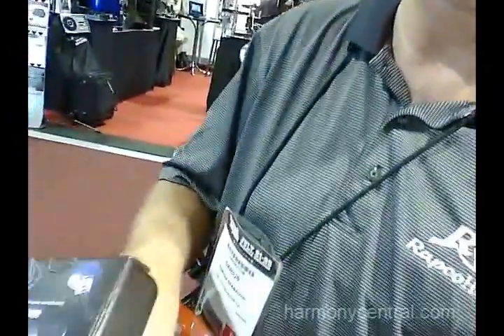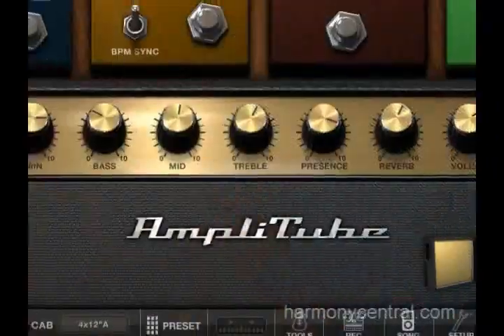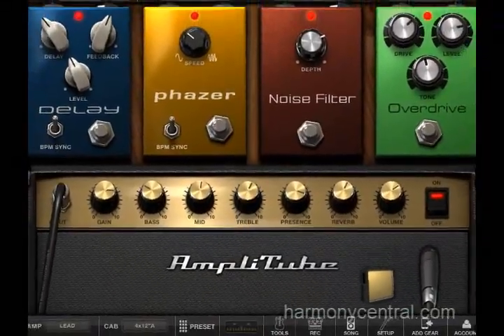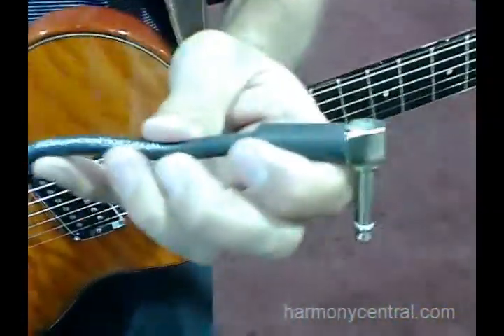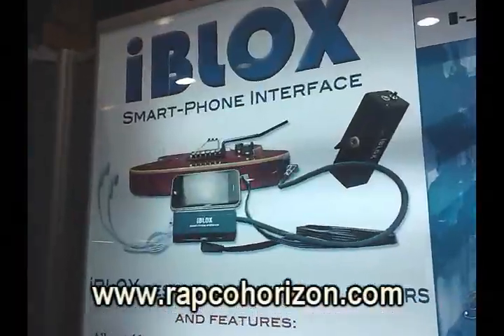RapcoHorizon iBlox Smart Phone Interface - Summer NAMM 2011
iBlox is a smartphone interface that patches your guitar to iOS devices like the iPad and iPod Touch, where you can run various musical apps.